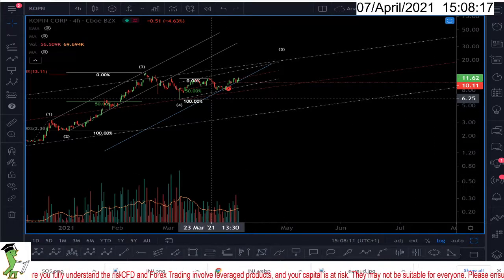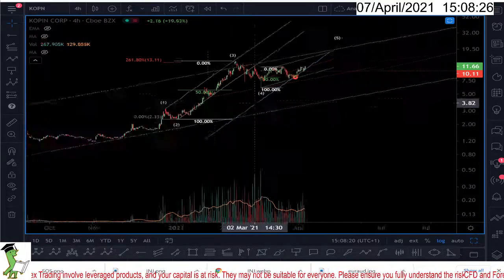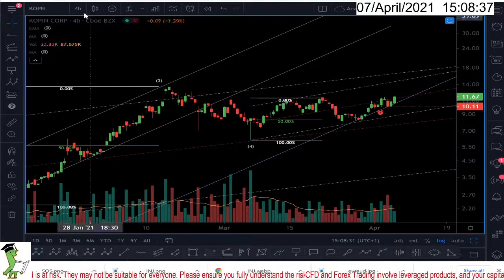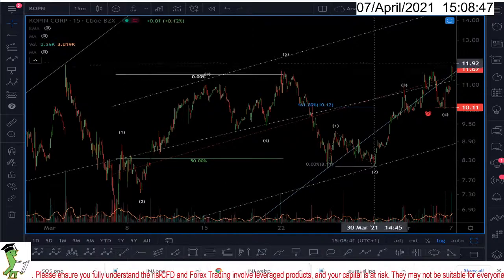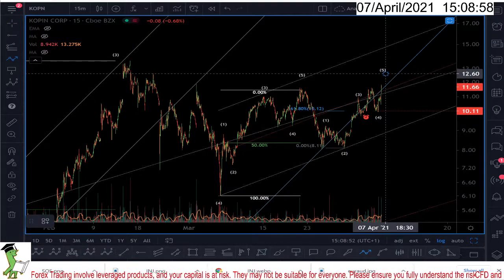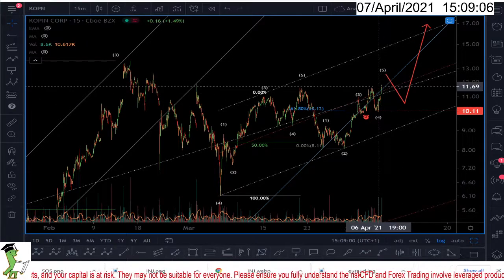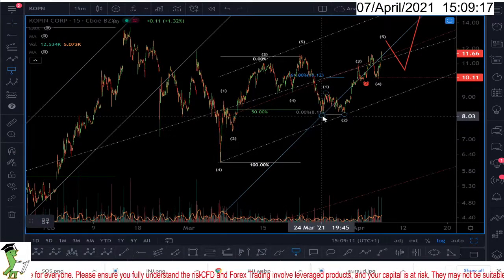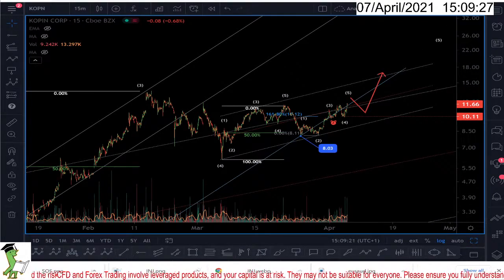Kopin Corporation Elliottwave analysis 07.04.2021